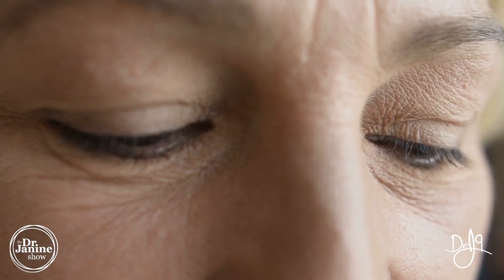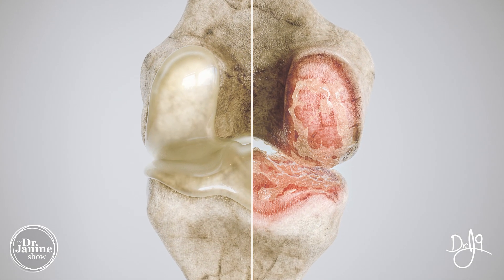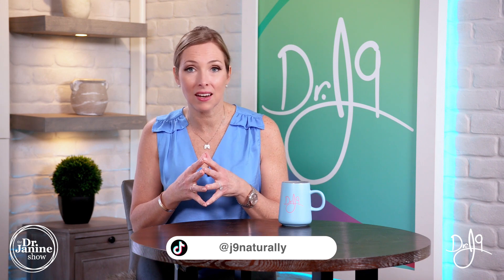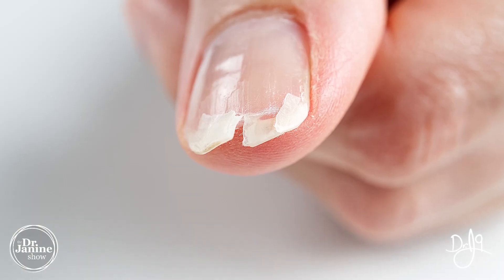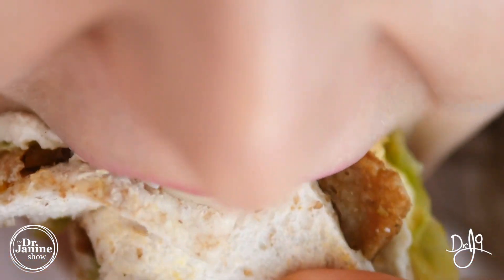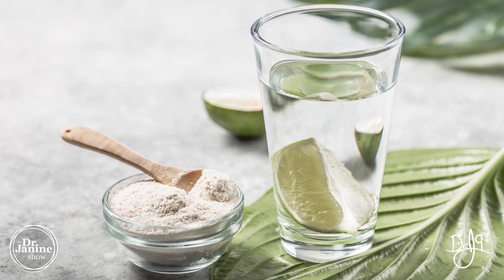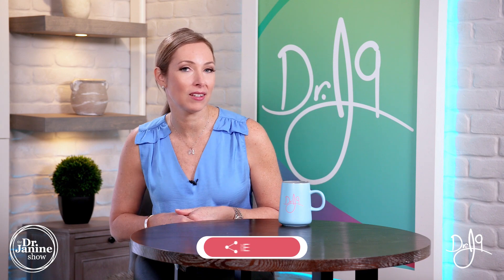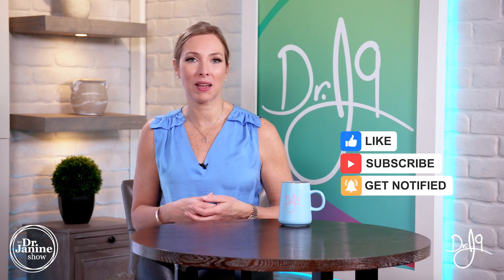Collagen | Signs & Symptoms of Collagen Deficiency | Dr. J9 Live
In this video, Dr. Janine shares the most common signs and symptoms of collagen deficiency.  She talks about how wrinkles can be a sign of a collagen deficiency.  She looks at how fallen cheeks or hollow, dark under eyes can be symptoms of collagen deficiency.  She explains how joint pain can be related to a lack of collagen.  She talks about how sore muscles can be a sign of a collagen deficiency.  She looks at how cellulite is a symptom of collage deficiency.  She explains how flat or thin hair can be related to a lack of collagen.  She talks about how brittle nails are a sign of collagen deficiency.  Lastly, Dr. Janine explains how leaky gut and poor appetite control can also be symptoms of collagen deficiency.

Video Chapters
00:00 – Intro
00:10 – Fallen Cheeks, Dark Hollow Under Eyes
00:16 – Joint Pain
00:26 – Sore Muscles
00:32 – Cellulite
01:00 – Flat, Thin Hair
01:12 – Brittle Nails
01:18 – Leaky Gut Syndrome
01:40 – Poor Appetite Control